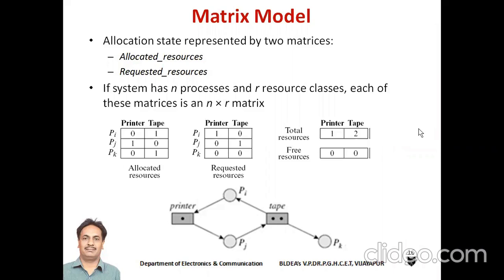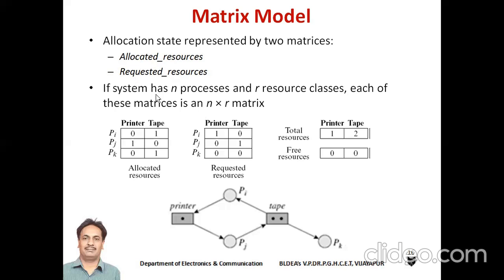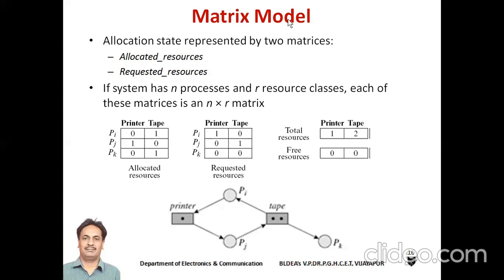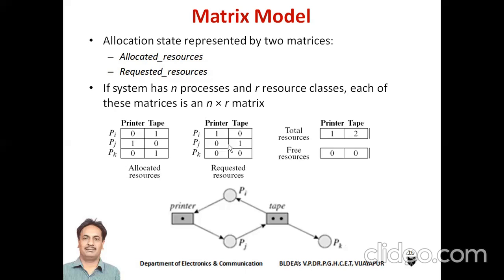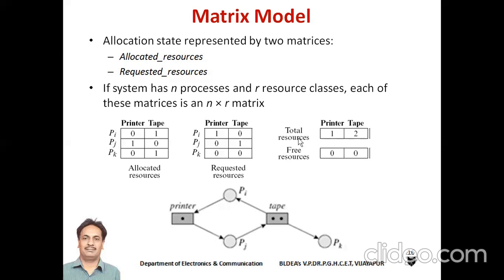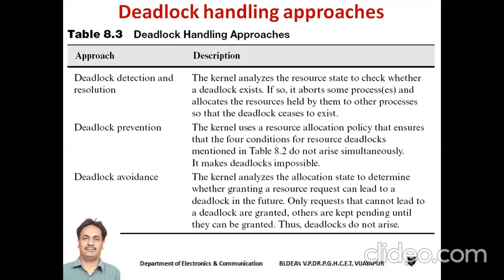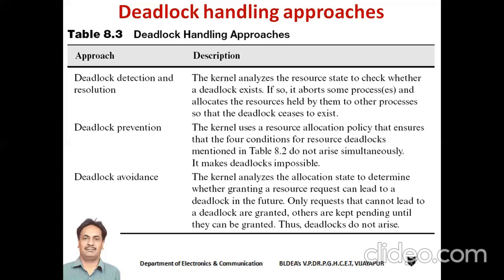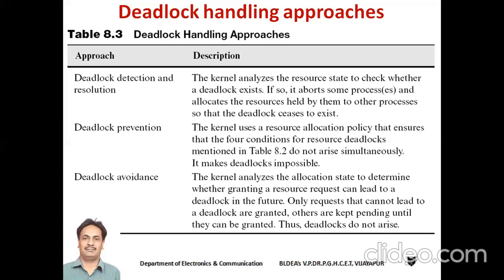Deadlock - Deadlock Handling Approaches - (Module 5 Lecture 4)